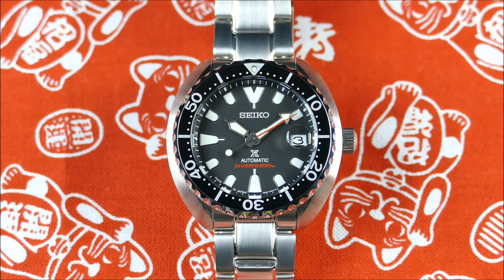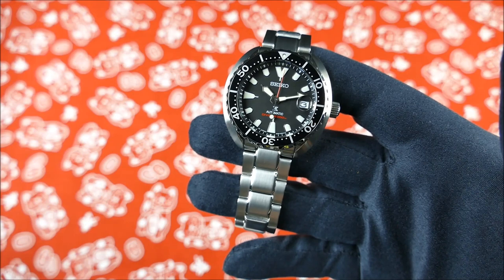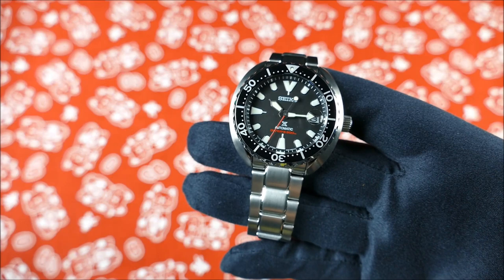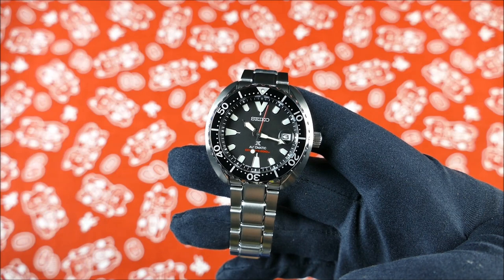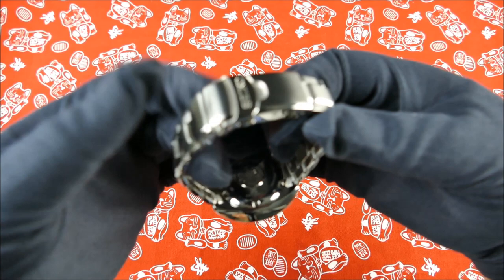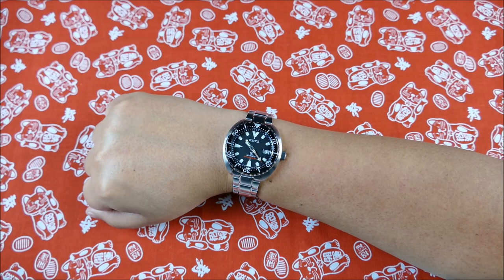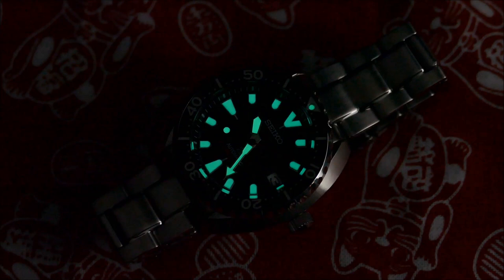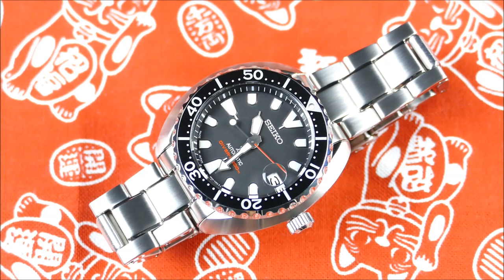On the Wrist, from off the Cuff: Seiko Prospex – SBDY085 (JDM) Mini-Turtle; New & Improved for 2021!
On this episode we revisit one of my favorite affordable divers from Seiko, the Mini-Turtle, this time in a newly refreshed JDM (Japanese Domestic Market) spec.  Sure, it's an ever so subtle update but it's just one of three new variants recently released for 2021, so I'm happy to see the Mini-Turtle line continue to build momentum.  I personal love this model and think it has the potential to gain a similar cult classic status to the legendary Seiko SKX007 but what do you all think?